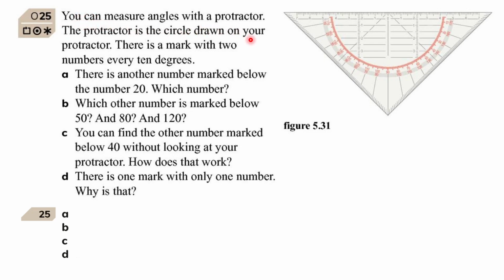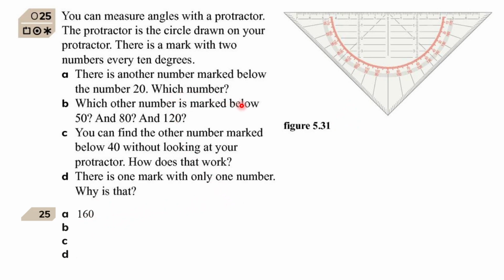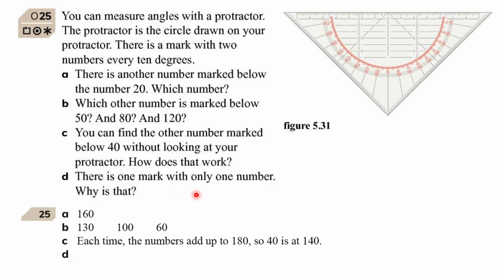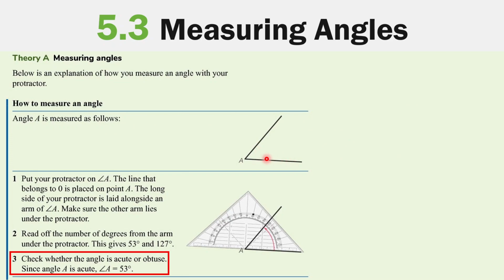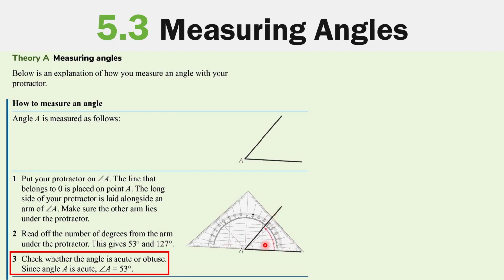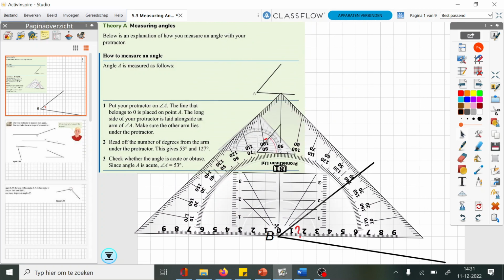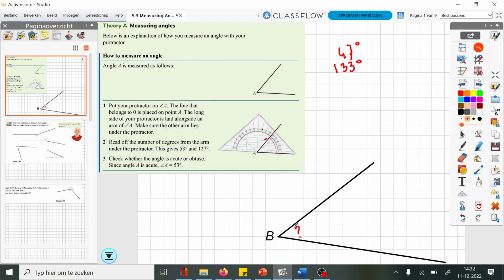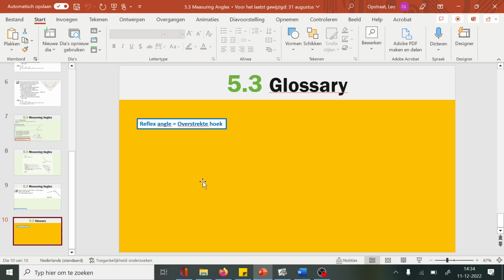Vwo1 chapter 5.3 Theory A & exercise 25